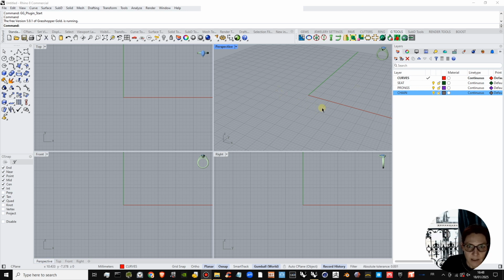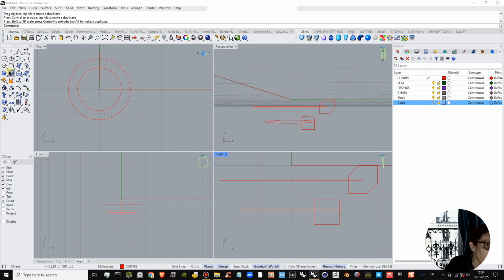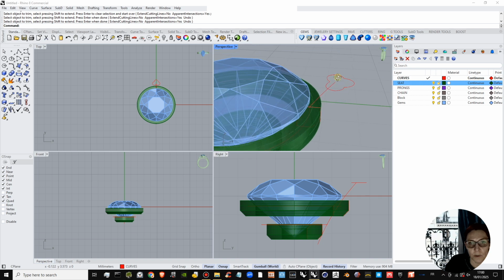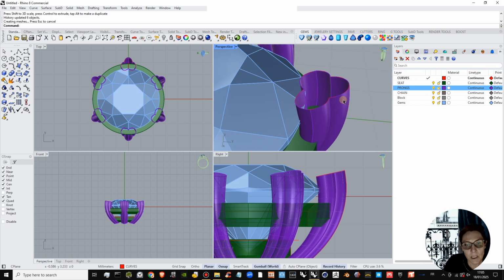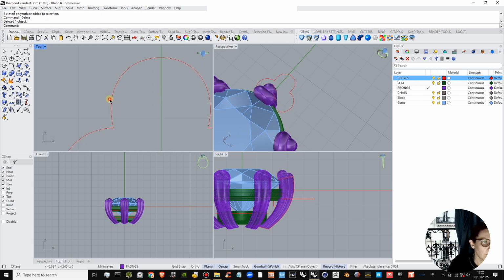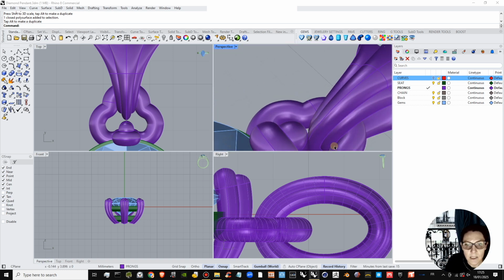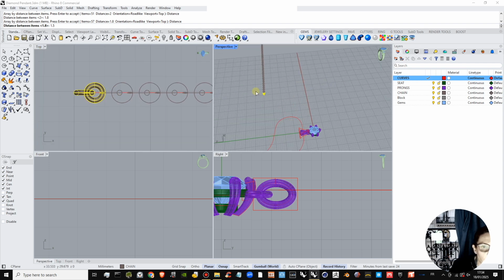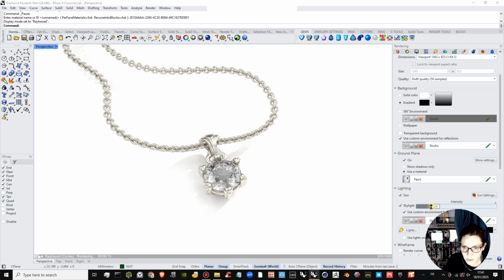Build a solitaire Diamond Pendant with chain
In our latest video, to start the New Year, we make a diamond pendant on a chain in Rhino 8. Have a good start to 2025, and let's pray for peace around the world ✌️